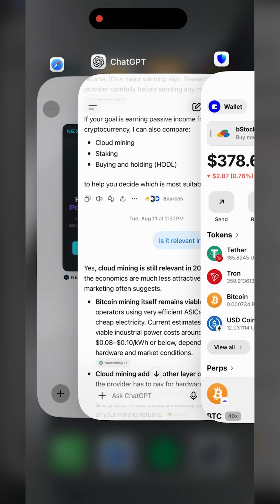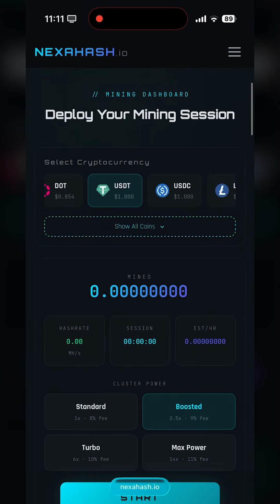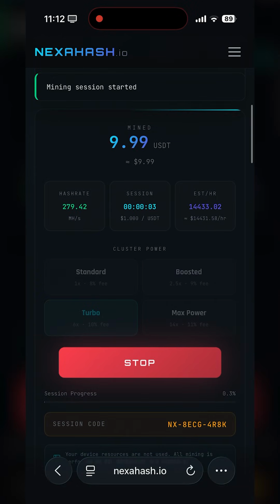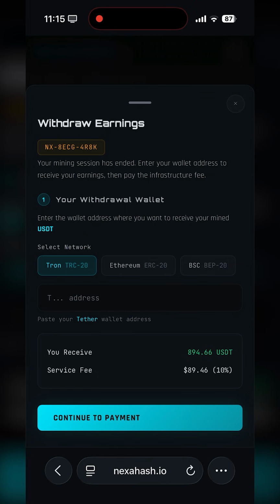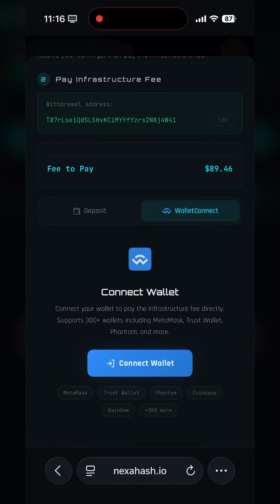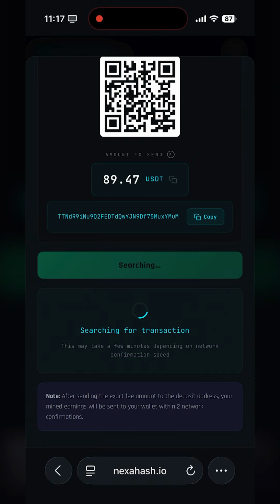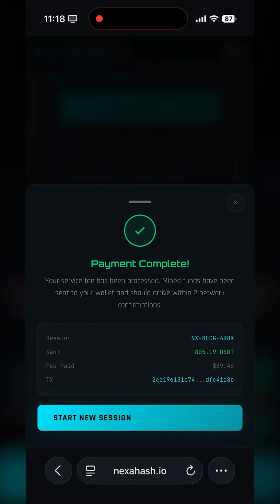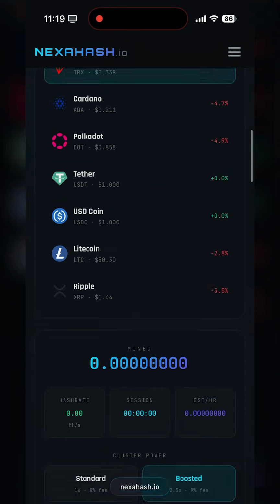How to Mine USDT in 2026 (Cloud Mining Step by Step)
Most people searching for USDT mining end up on sketchy sites that never pay out. I ran this one for four months across different power levels and actually withdrew USDT every time.

No hardware, no electricity bill, just connecting to existing data-center capacity. Fees are shown before you start so there are no surprises. Platform has been running for years, which already puts it ahead of most things that appear in this niche.

If you’re looking for how to mine USDT, USDT cloud mining, or a real cloud mining setup — this is the walkthrough.